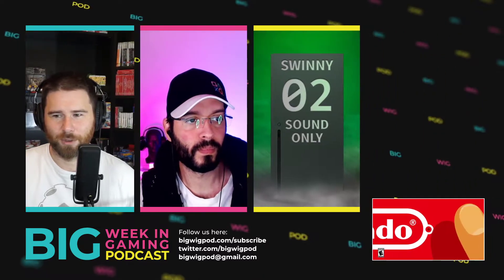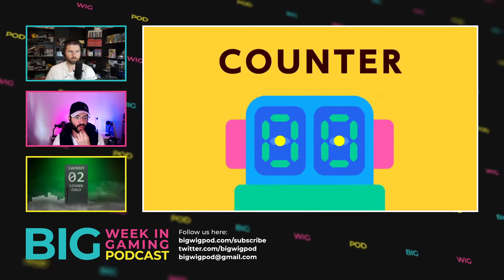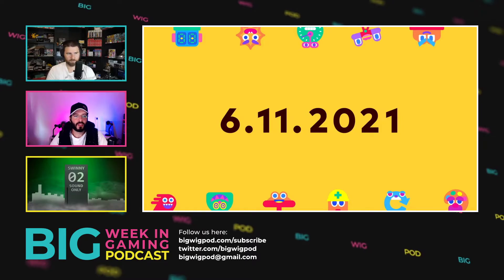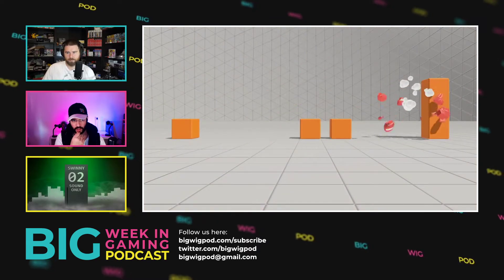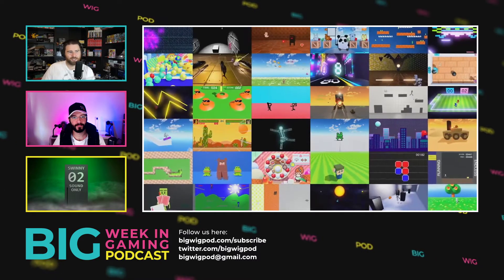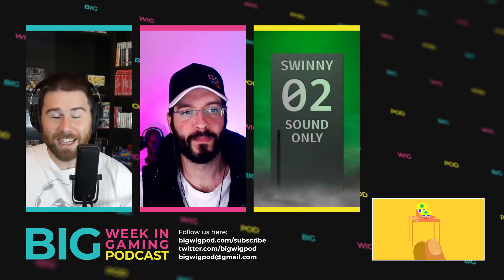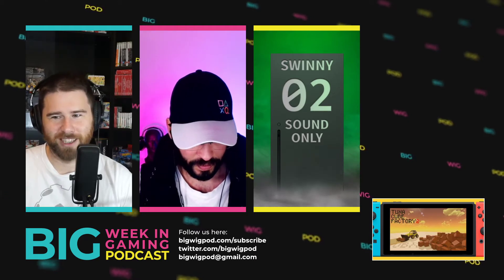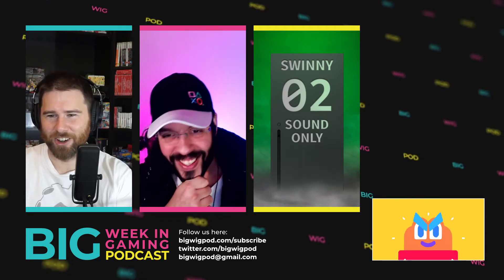Game Builder Garage - Make Your Own Nintendo Switch Game!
FULL VIDEO PODCAST ▼

DESCRIPTION ▼
Nintendo has announced Game Builder Garage - a new title that allows you to build games and learn rudimentary programming skills. The announcement follows in the footsteps of games like Mario Maker and Labo's Toy-Con Garage mode - as well as Media Molecule's Dreams and LittleBigPlanet.

The game uses creatures known as 'Nodons' to handle different elements of game programming. The trailer shows a wide variety of different types of games that can be created, including platforms, racing games, shoot 'em ups, etc.

Creators can share games online or via wireless. There is USB mouse support, but no keyboard support confirmed yet.

Game Builder Garage comes out 11 Jun 2021 for $50 AUD ($30 USD).